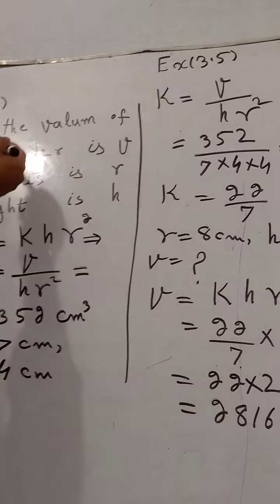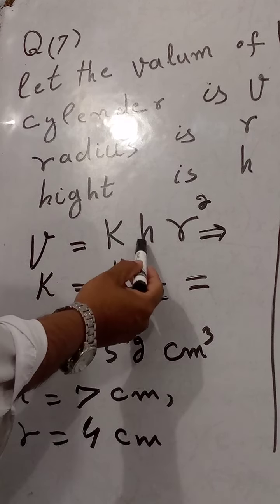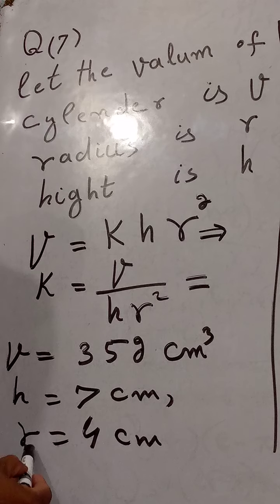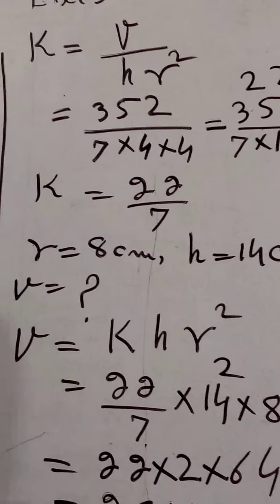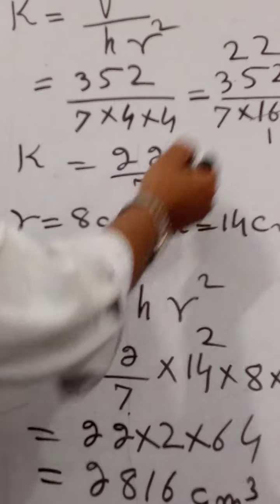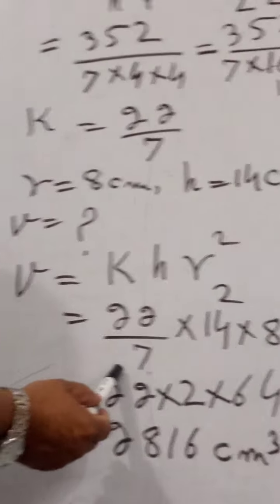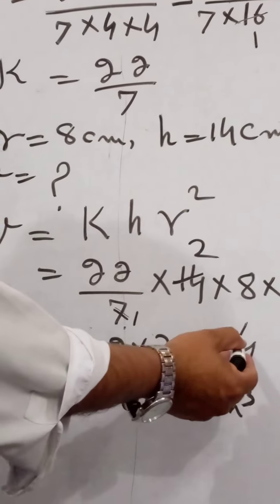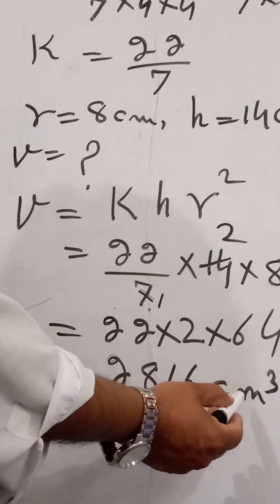10th maths exercise 3.5Q(7) Fazal Mabood GHS Sarfaraz killi